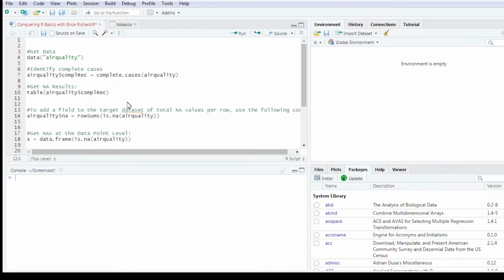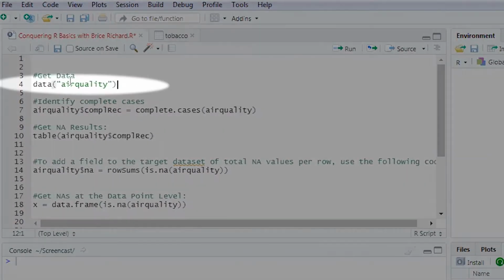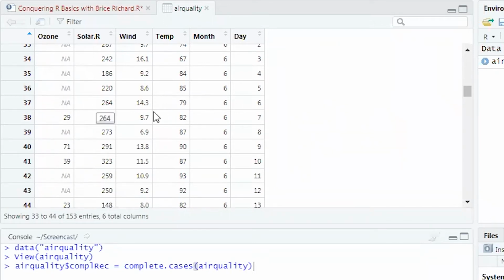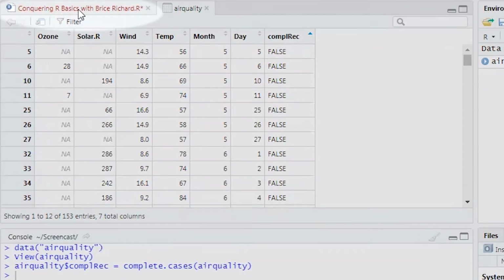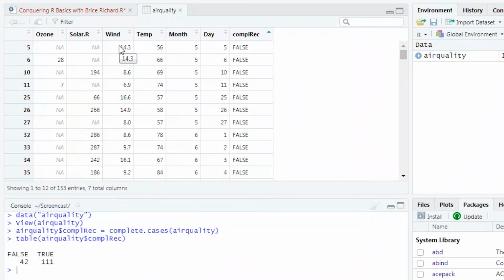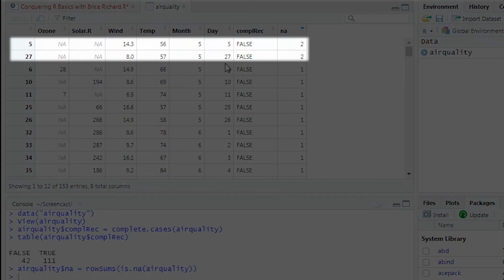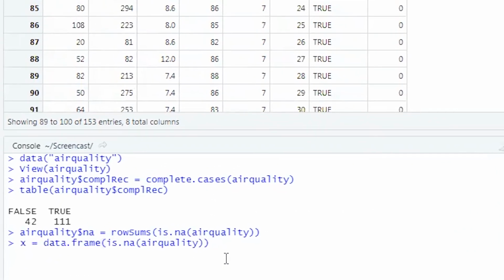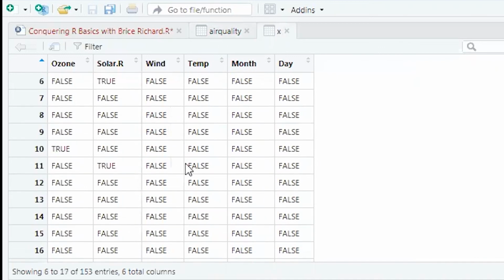Compute Missing (NA) Data Metrics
Missing data in a dataset impedes the ability to conduct an appropriate data
analysis. Unfortunately, in today's world, missing data is a fundamental part of
many of the datasets actively being used to process information. There are
many ways to handle missing data. This video tutorial will show you how to use
R to identify, process, and manage missing data when discovered in a dataset.